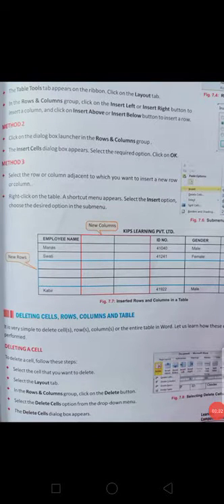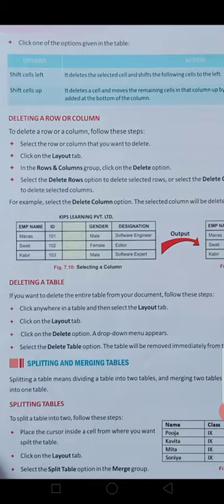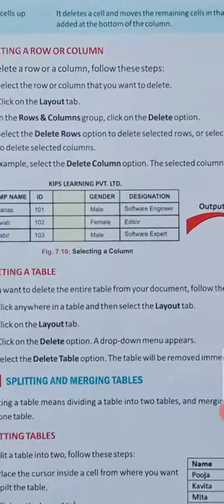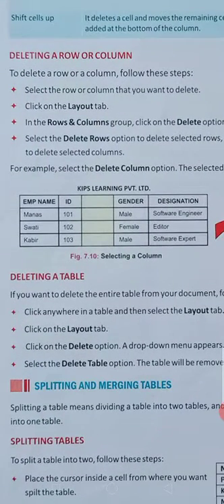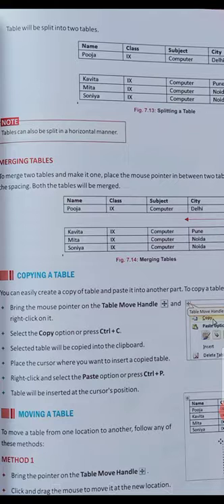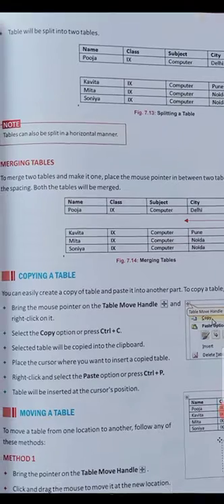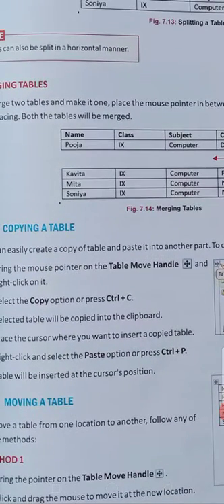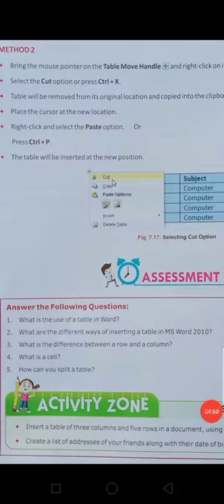9-CLASS-INFORMATION TECH-PART-B-UNIT-3-SESSION-4(Part-2)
WORD PROCESSORS-TABLES